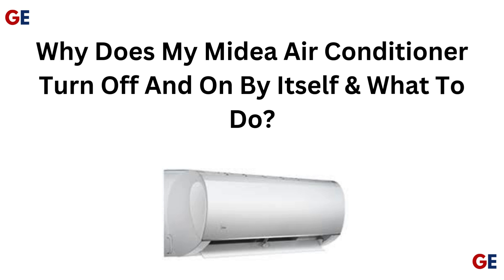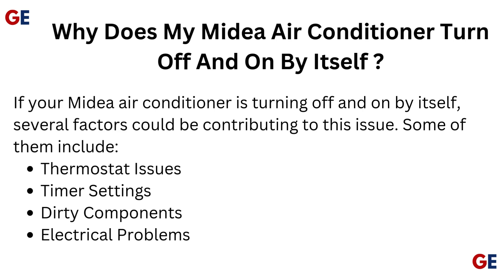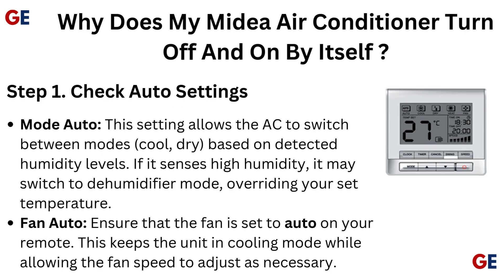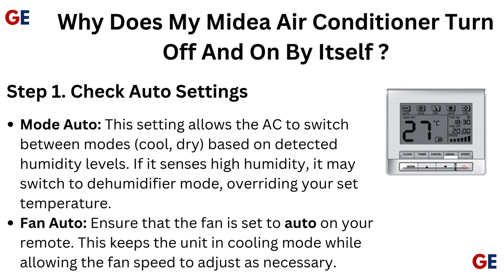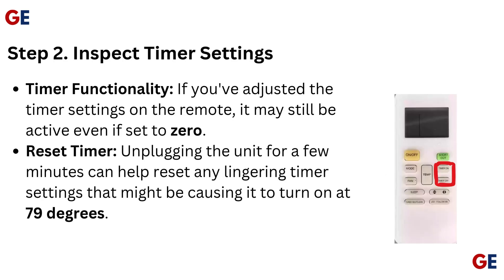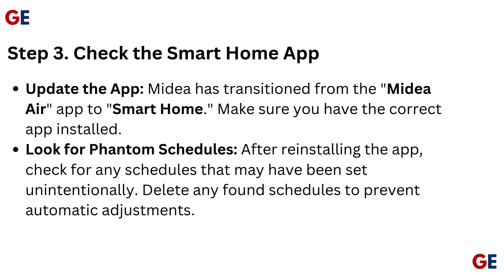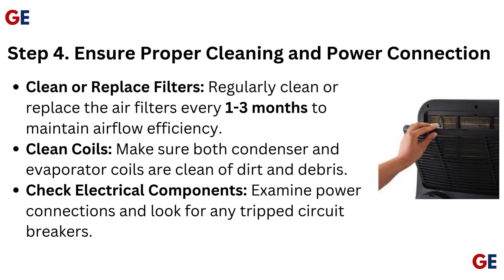Why Does My Midea Air Conditioner Turn Off and On By Itself? | Causes & Easy Fixes Explained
In this informative video, we explore the common issue of Midea air conditioners turning off and on by themselves. We will discuss the potential causes behind this problem, including thermostat settings, power supply issues, and internal malfunctions. Additionally, we will provide practical solutions and maintenance tips to help you troubleshoot and resolve this frustrating situation. Join us to ensure your air conditioning system operates efficiently and reliably throughout the season.